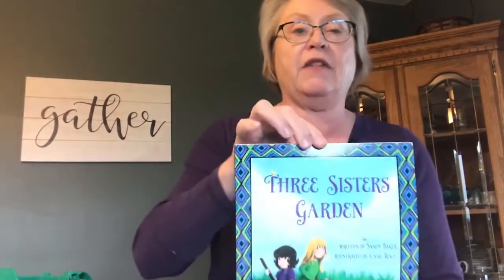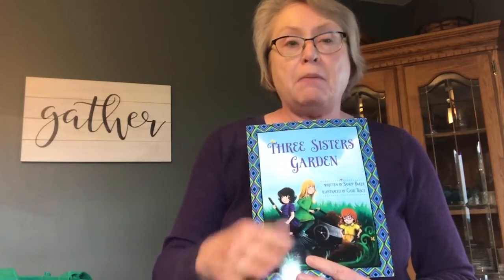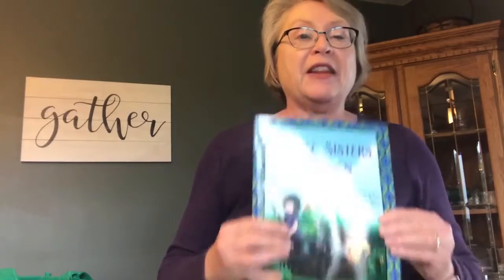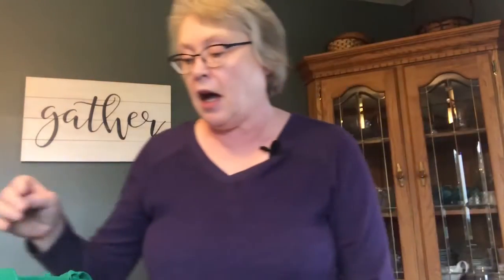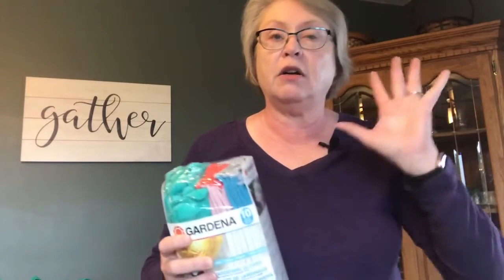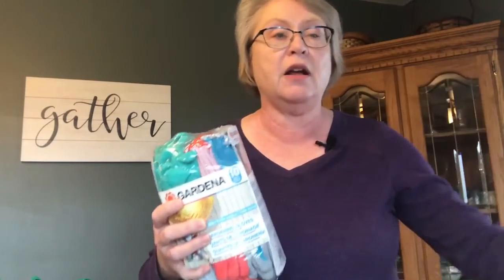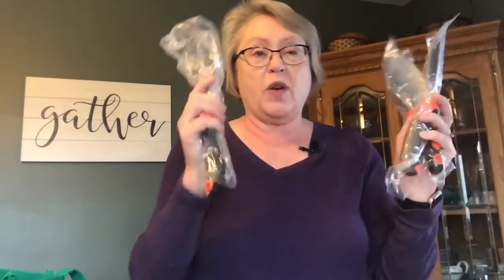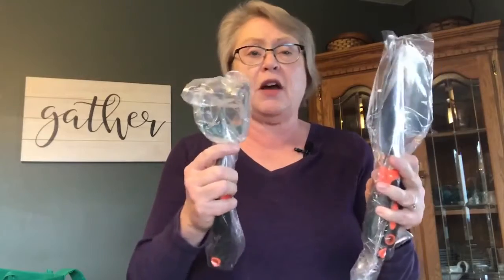Three Sisters' Garden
Request this free kit for the month of April for your 3-5 classroom!